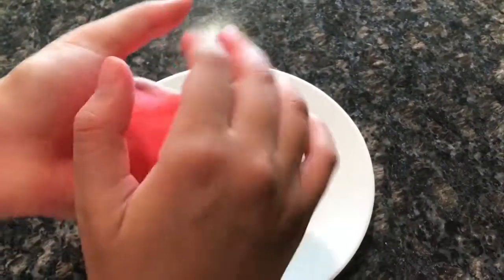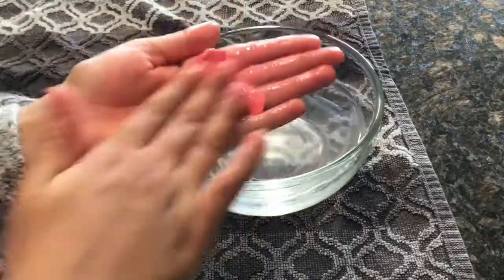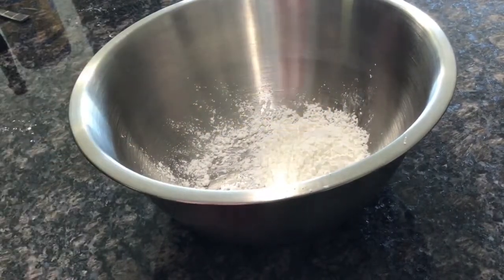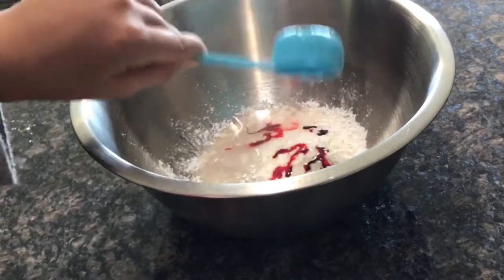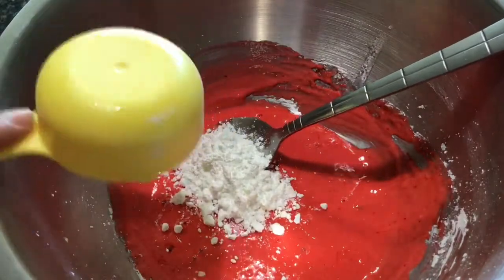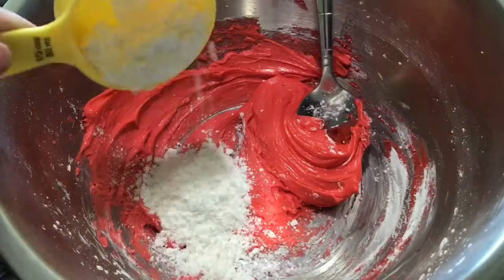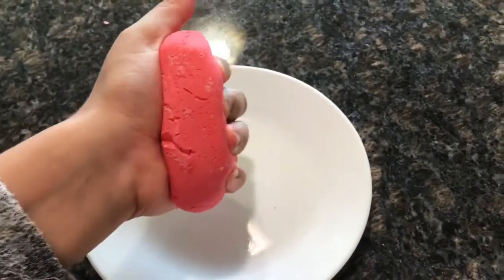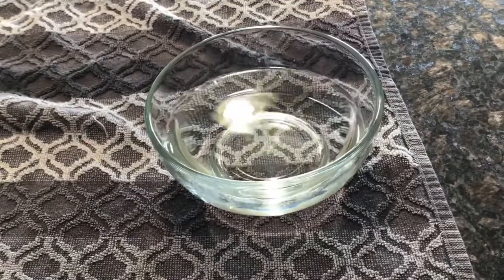DIY FLUBBER SOAP!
Hi! Im going to show u how to make flubber soap!
Its so fun to play with!

I hope u enioy!